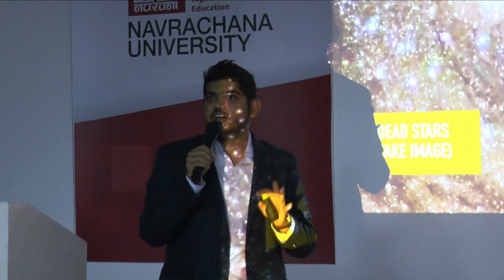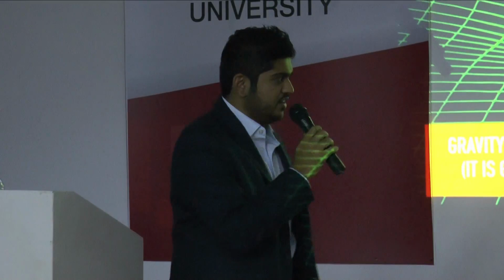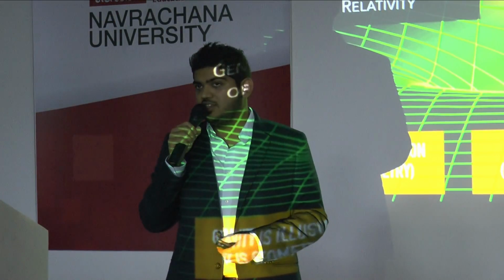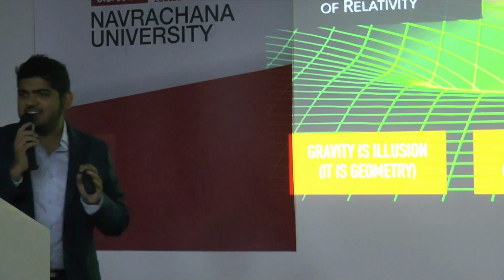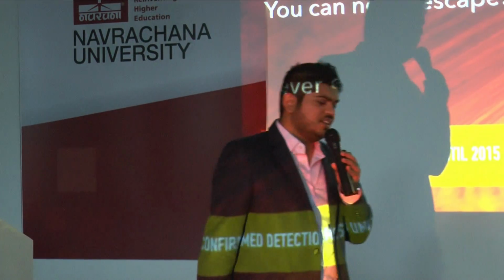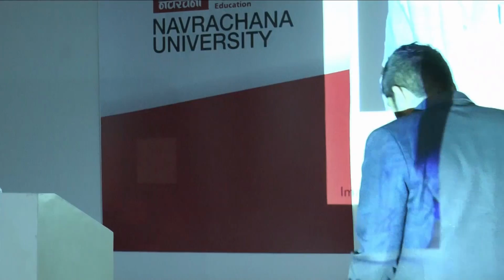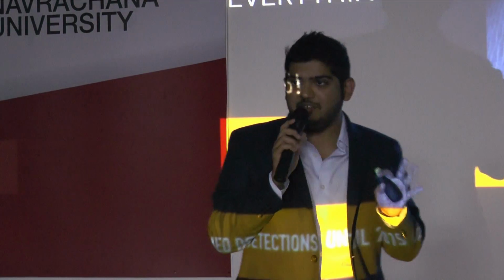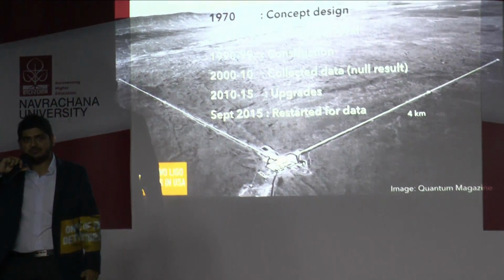Karan Jani's Public Lecture on LIGO at NUV Part 2